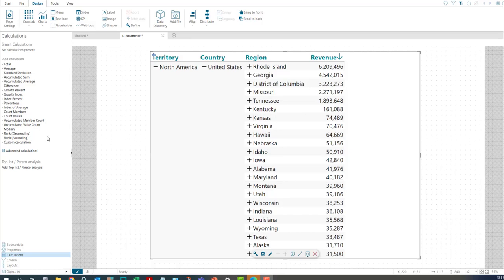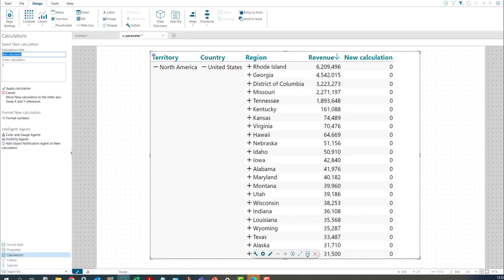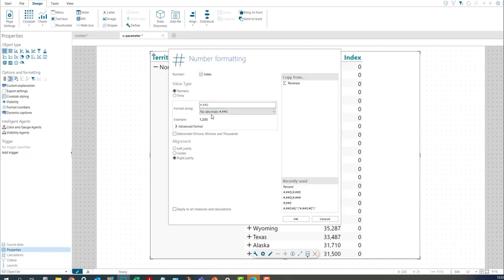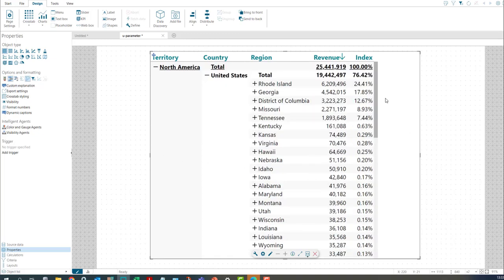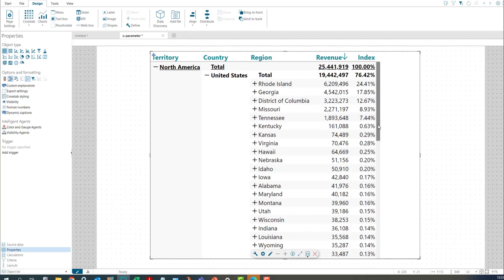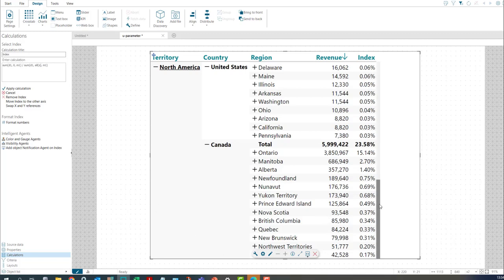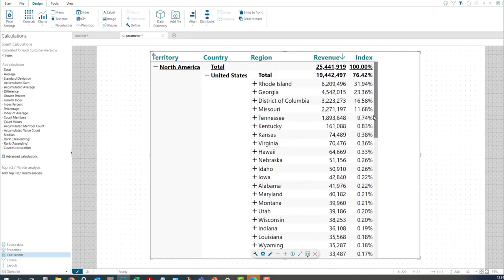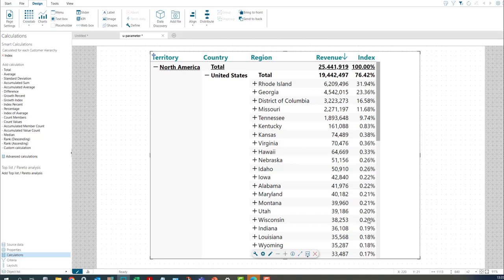December 14th Create a local index in a hierarchy